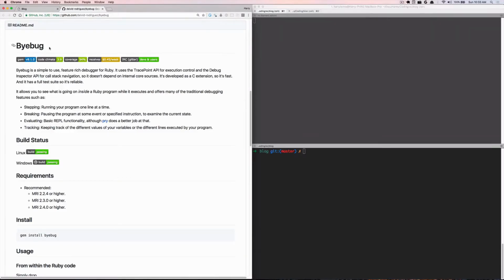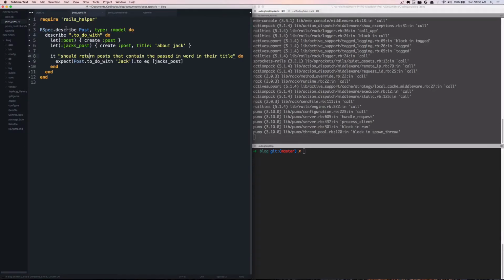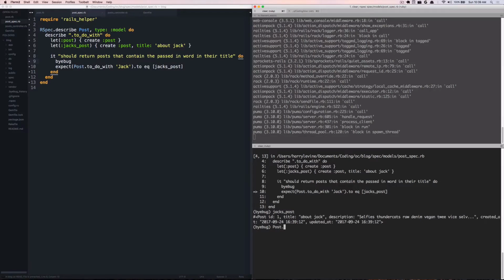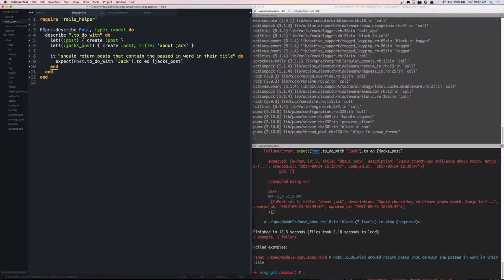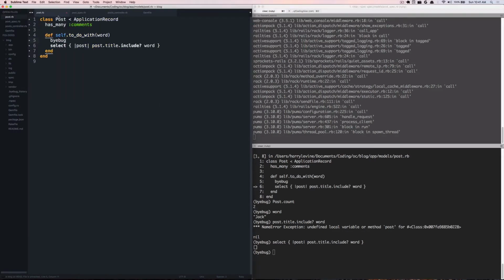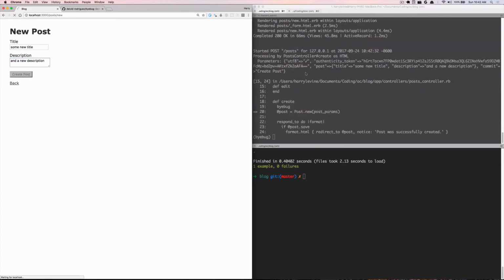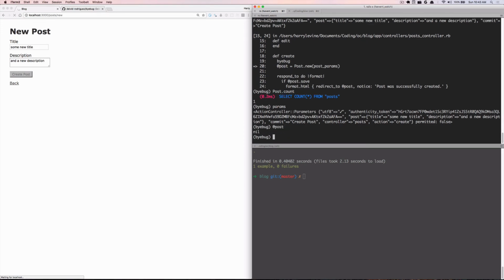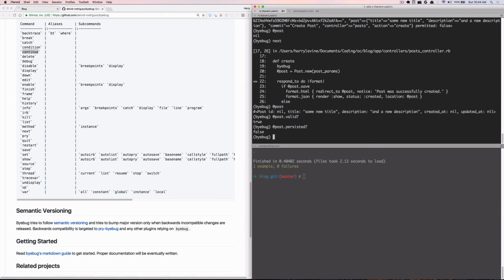How to use Byebug in Rails development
How to use the byebug gem to troubleshoot and debug issues during Ruby on Rails development.